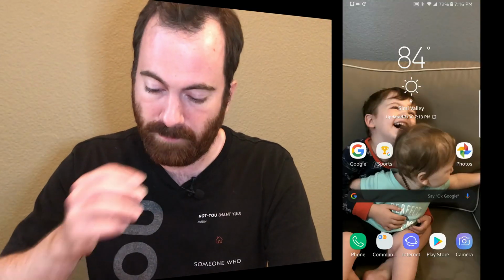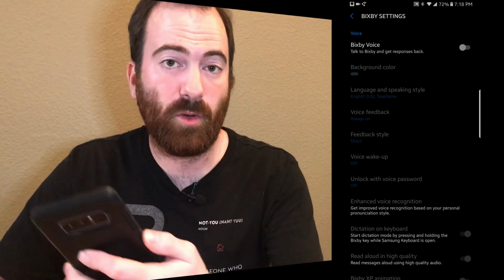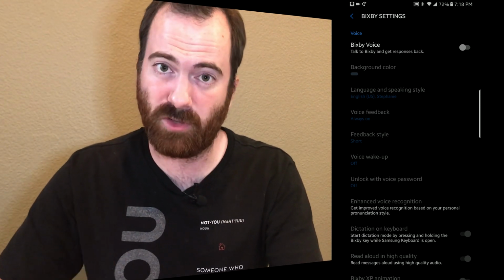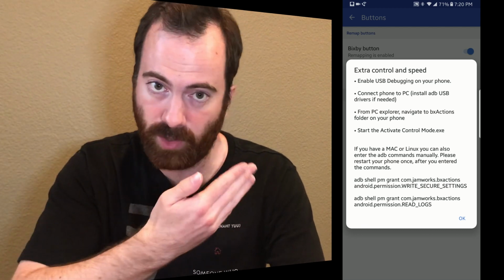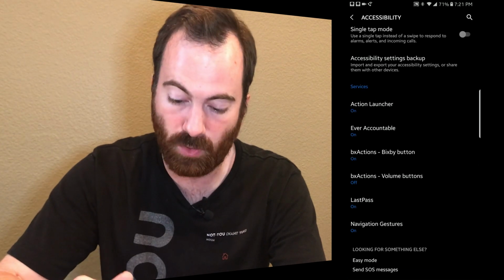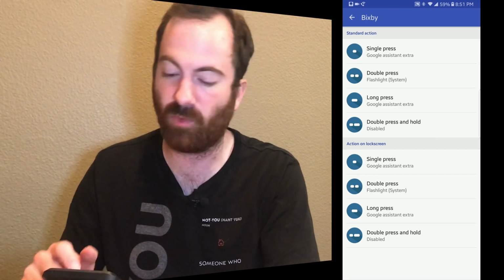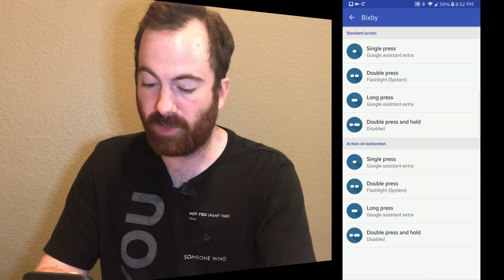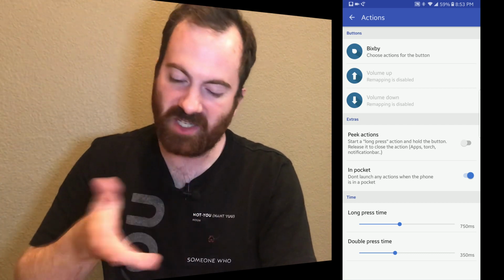How to Disable Bixby on Your Samsung Galaxy Phone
Own a Samsung Galaxy device that has a Bixby button and you don't use it? Want to disable or turn the button into something more useful? Today's your lucky day!

Hey there fremds, today I've got a video all about Bixby and how to disable and remap the button to something more in line with your preference. Do you have a Galaxy note 8, galaxy s8, galaxy s8 plus, galaxy s9 or the galaxy s9 plus then this video is all for you!

Also, if you have any technology or gadgets you want me to review/talk about, let me know as well.